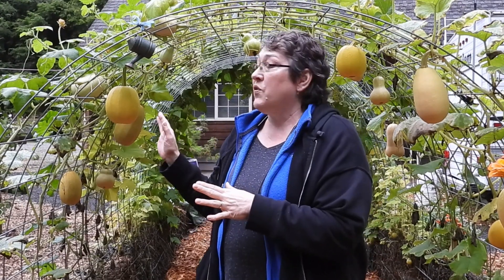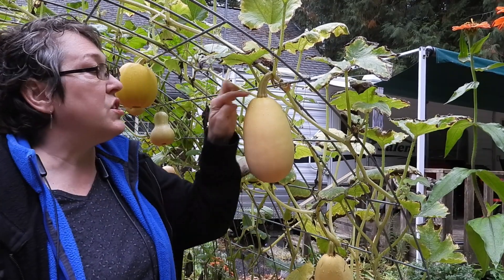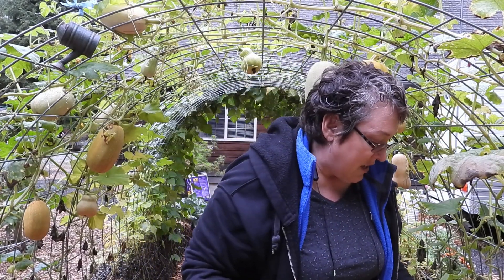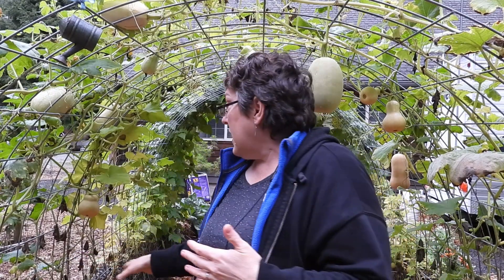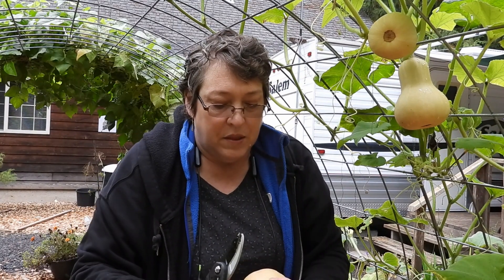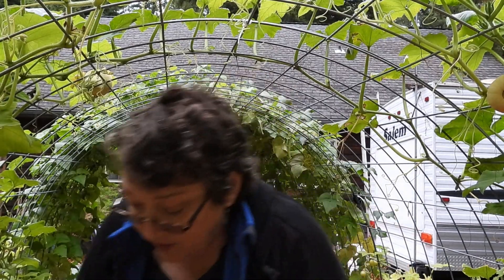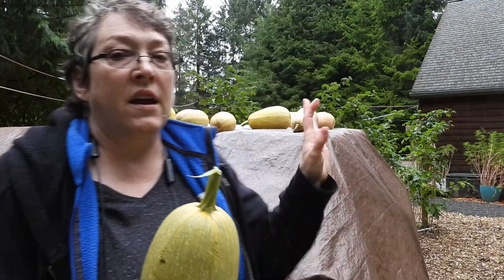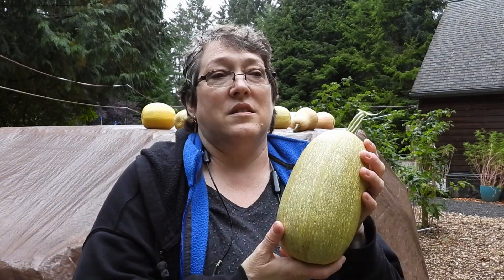Harvesting Winter Squash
When to cut it from the vines, how to know it is ready, how to cure and properly store your harvest to enjoy all winter long.